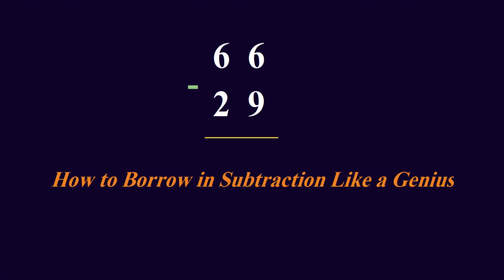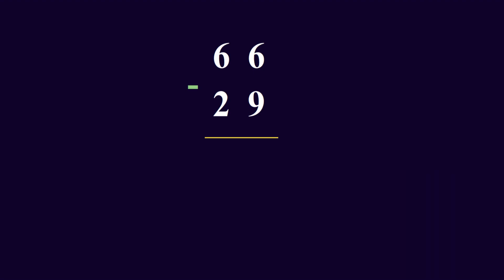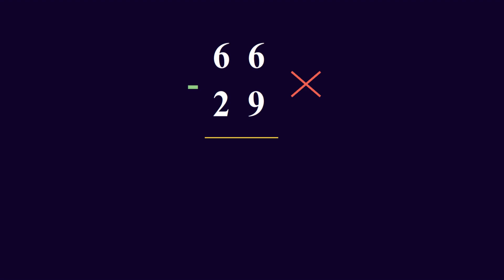How to Borrow in Subtraction Like a Genius